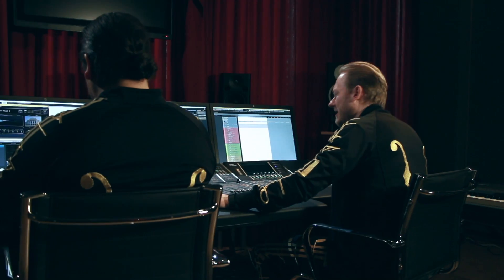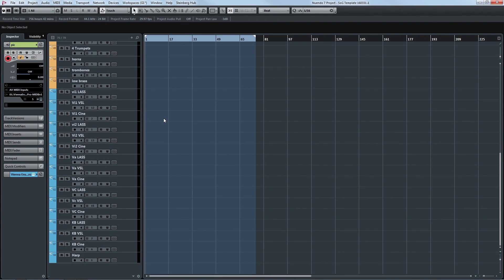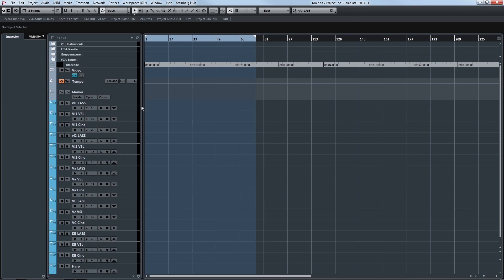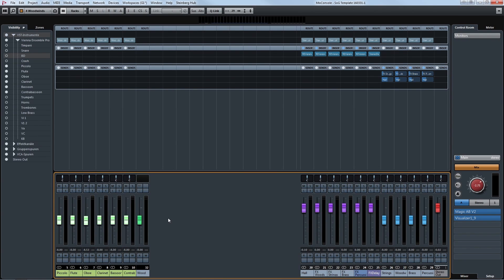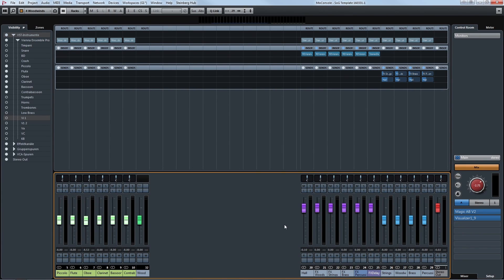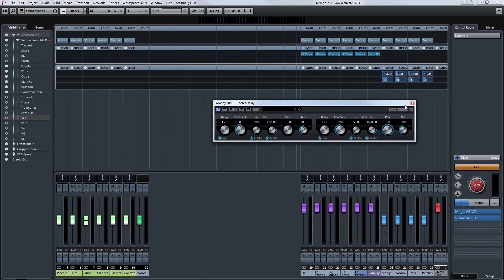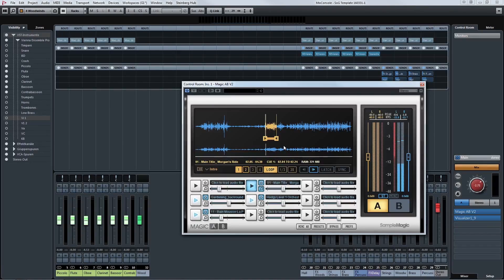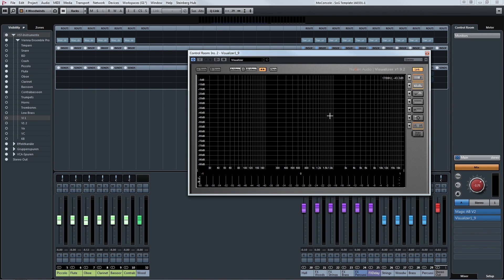Orchestra Setup in Nuendo | Clash of Kings Music Production by Sound of Games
Arranging an entire orchestra can be a challenging, often exasperating job. See how the pros — in this case Sound of Games — use Nuendo 7 to set up a large orchestral project.